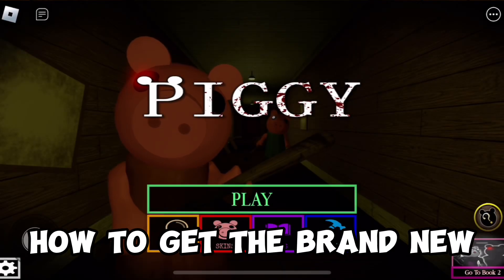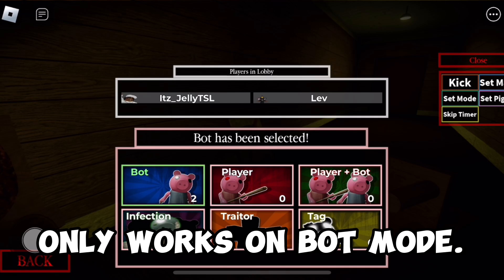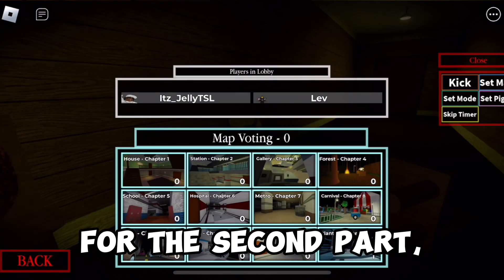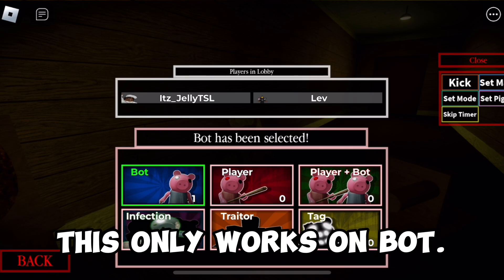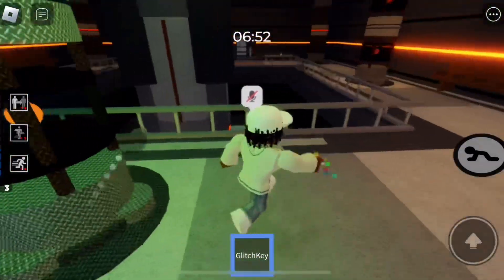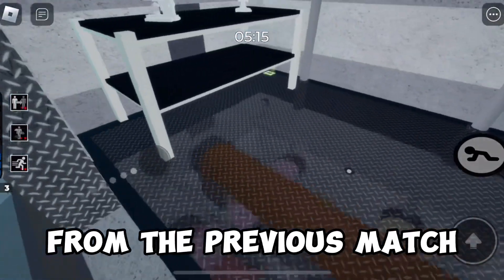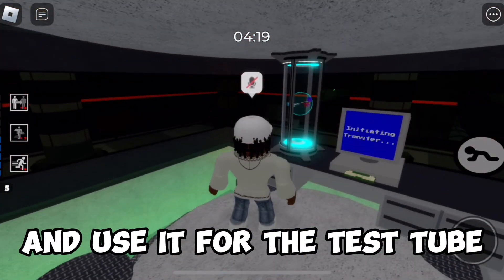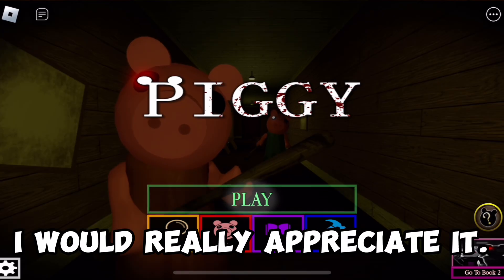HOW TO GET: SECRET KEYMASTER BADGE IN PIGGY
Simple tutorial how to get the new Keymaster badge in Roblox Piggy.

I have a TikTok and X account. Link is in my bio!

Fortnite: The Hunting Ground - abersy